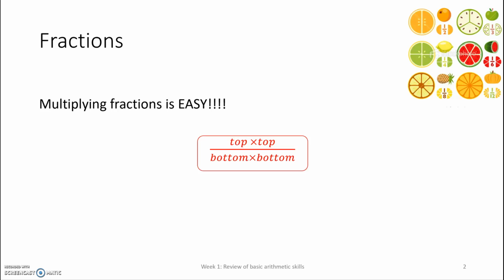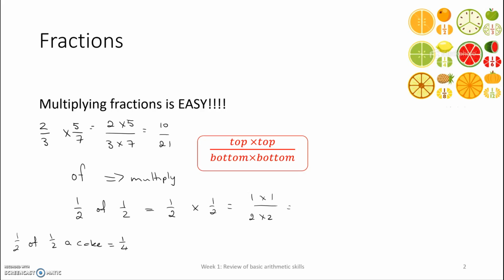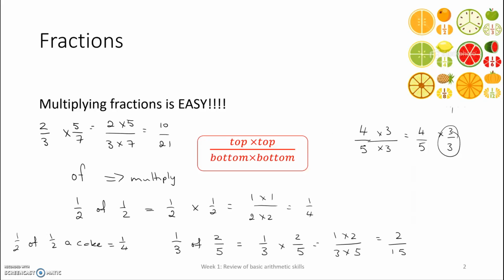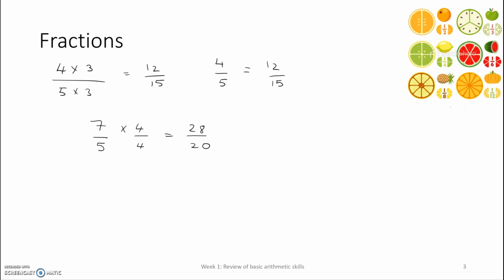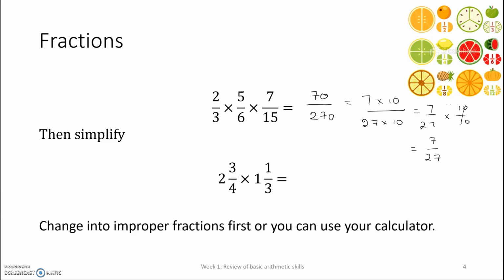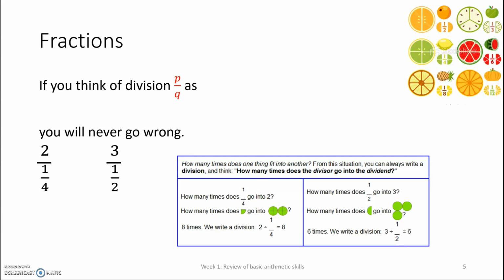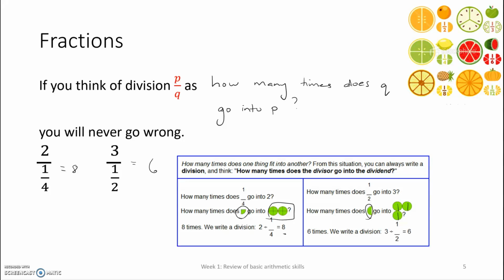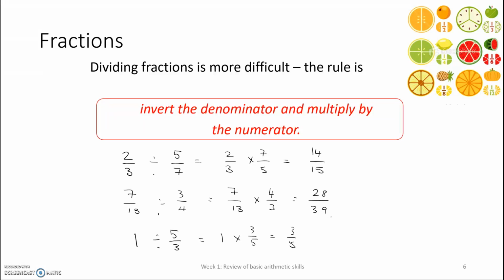Multiplying and dividing fractions